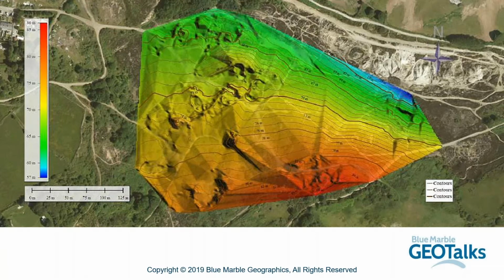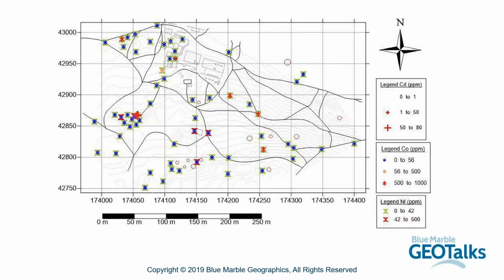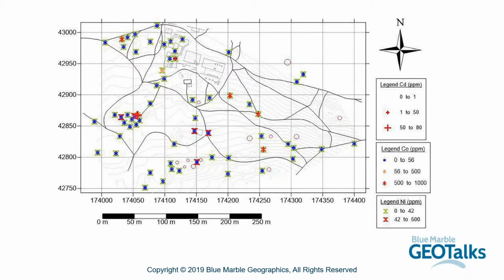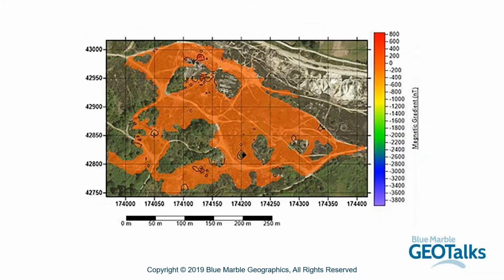GeoTalks 2019: Scholarship Presentation